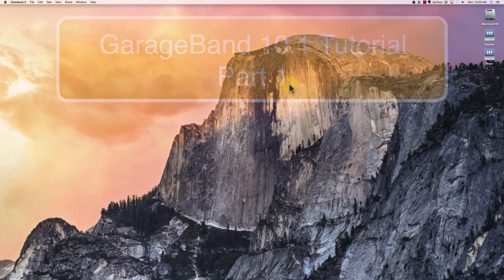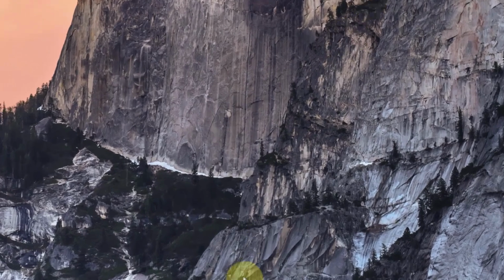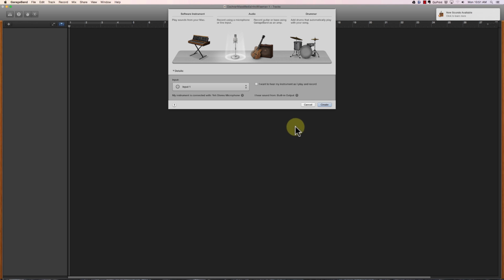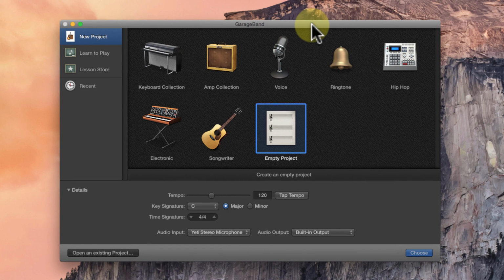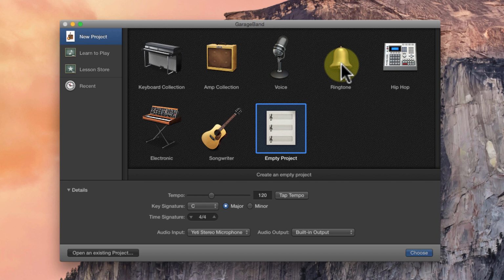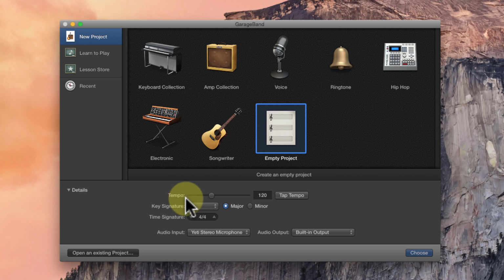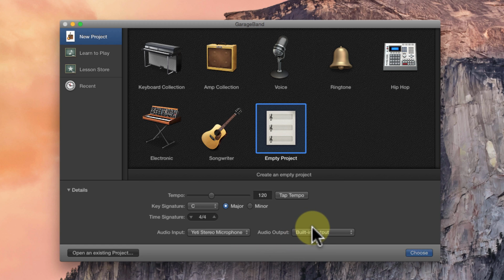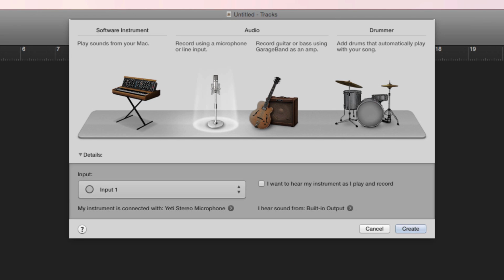Garageband 10 Tutorial Part 1: Getting Started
These videos are used for teaching Garageband to my MASS 142, Media Software Application class at Colorado Mesa University.
Although most viewers should find these videos helpful, some of the features and processes discussed are specific to CMU students.